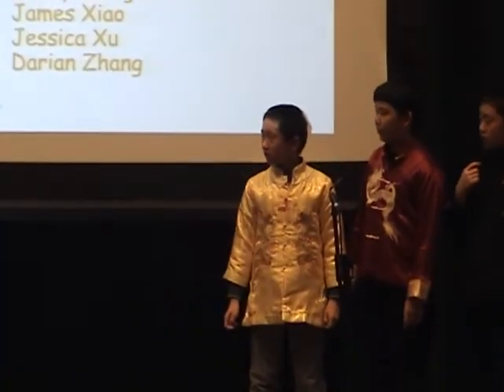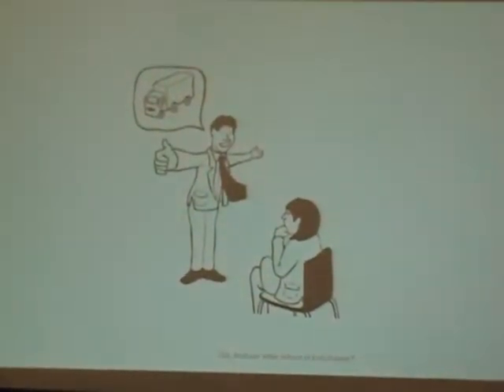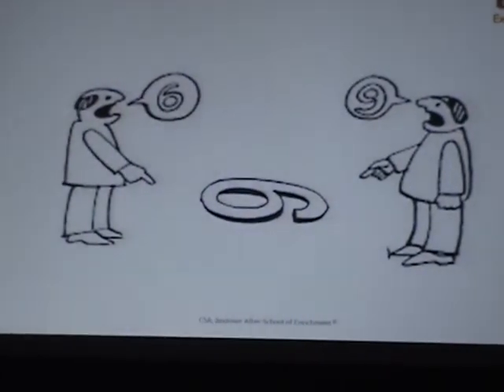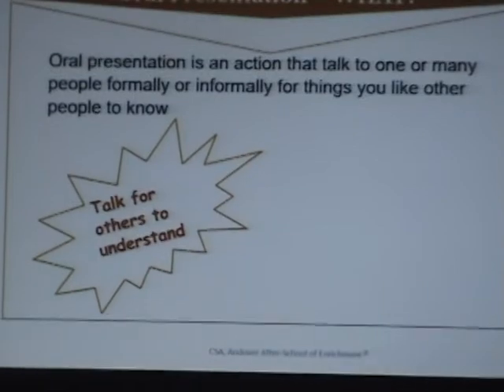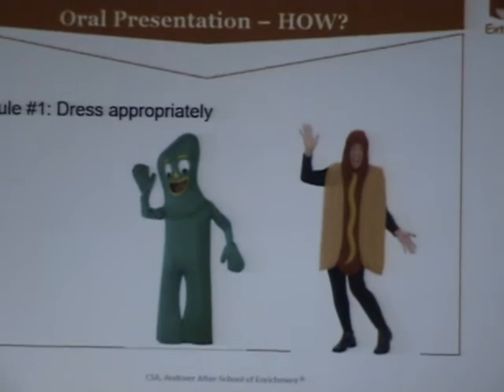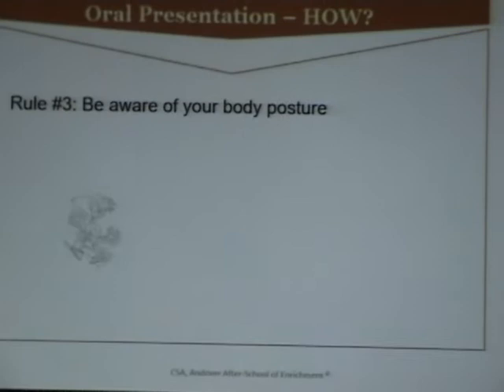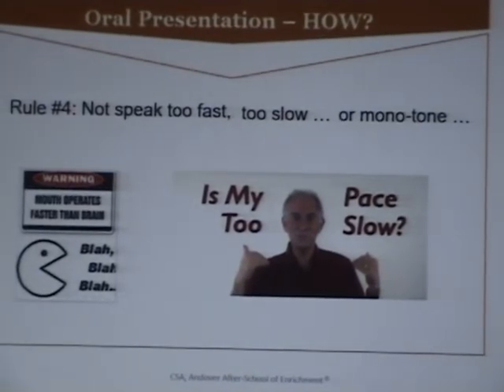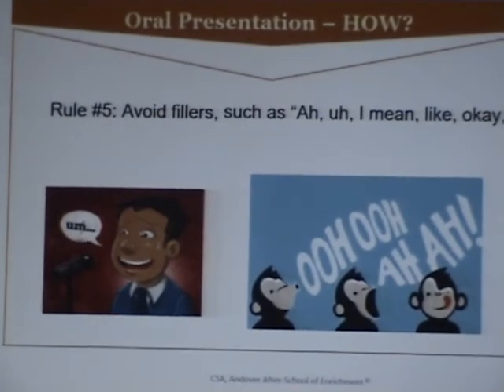2017 CSA-CNY演讲《A Presentation about “Presentation" By CSA Presentation Class